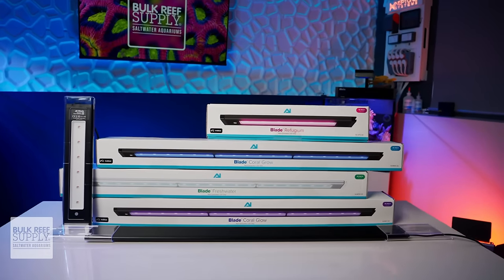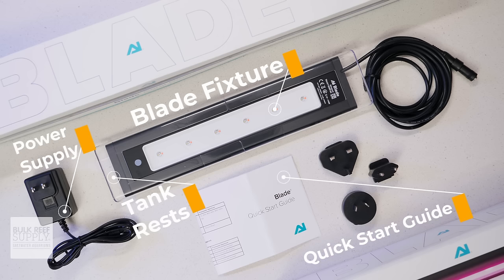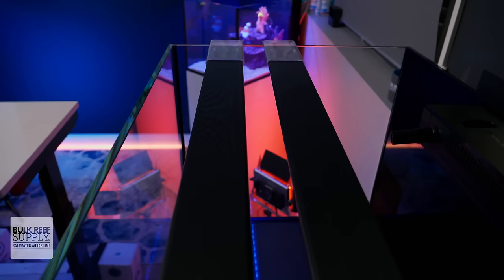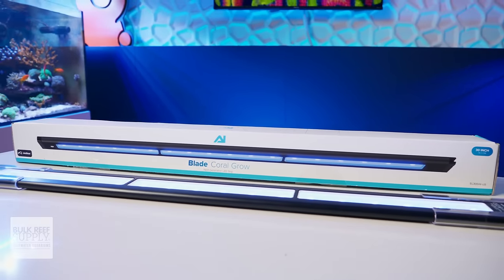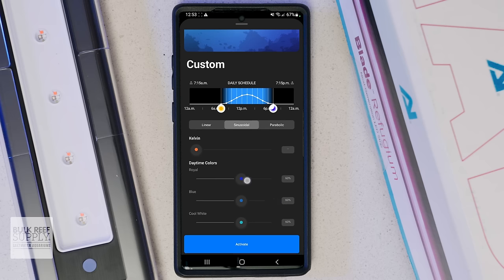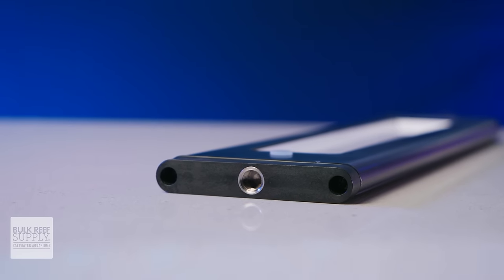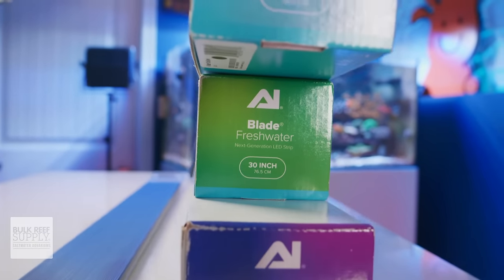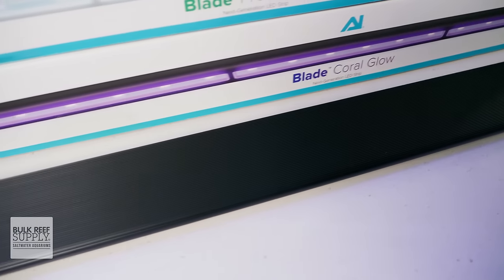VERSATILE & Cost Effective LED Aquarium Lights With the NEW AquaIllumination Blade!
New aquarium lights from AI are HERE! Today, join Thomas as he gives us all a run down on this awesome new light source for our saltwater aquariums. AquaIllumination even has freshwater and refugium models available and you can check them all out right here!